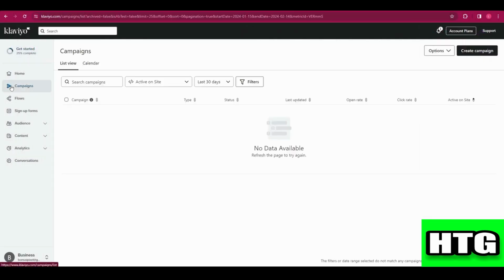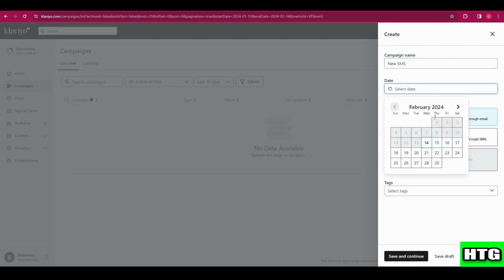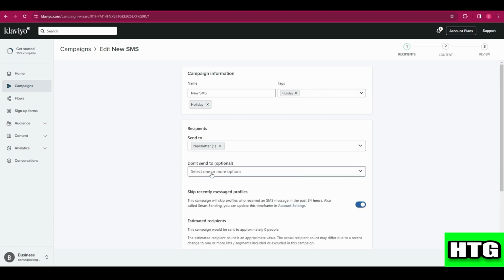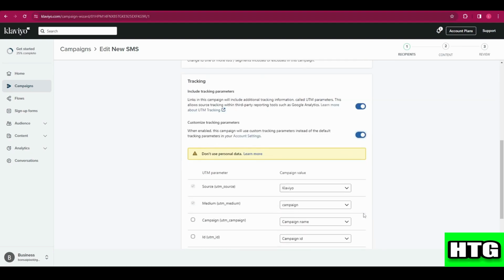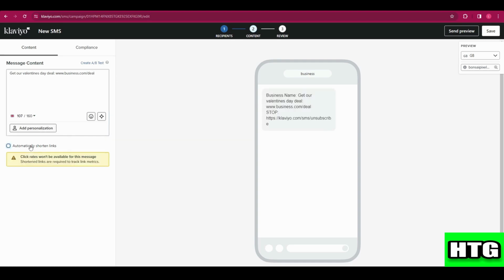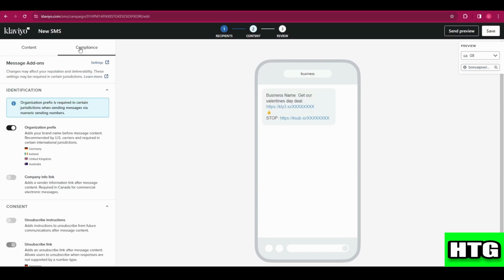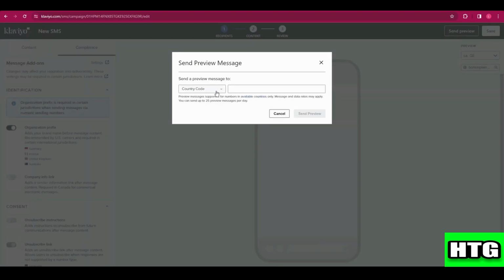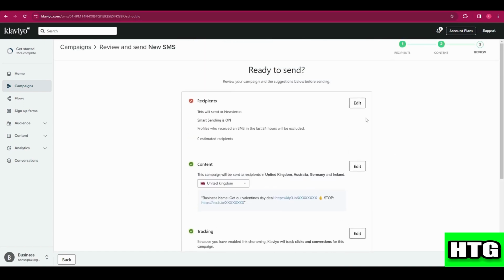HOW TO SET UP S M S MARKETING ON KLAVIYO 2024! (FULL GUIDE)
Learn how to set up SMS marketing on Klaviyo in 2024 with this comprehensive guide. From enabling SMS features to creating and sending your first campaign, you'll master the steps to effectively engage your audience through text messages. Ensure compliance, personalize your messages, and track performance for optimal results. Start boosting your marketing efforts today!